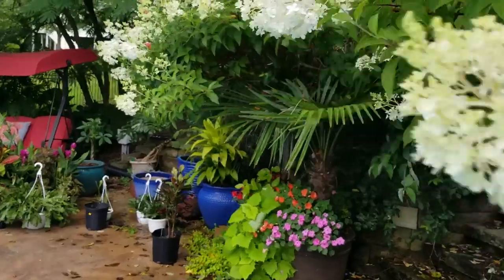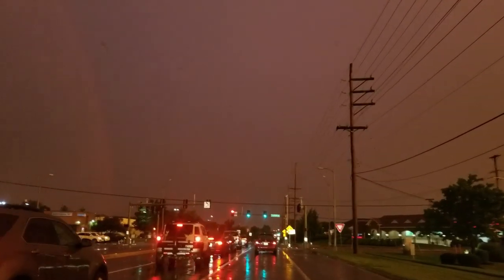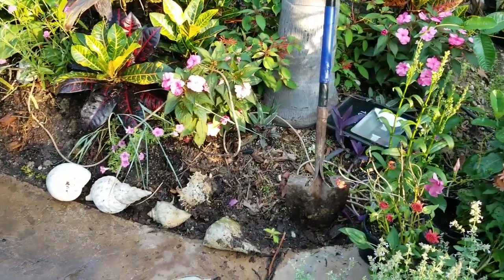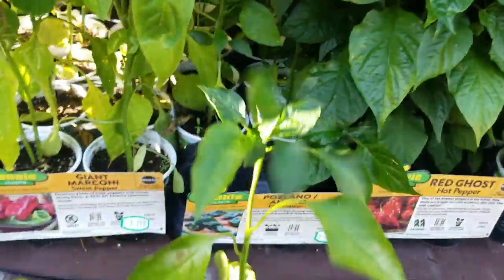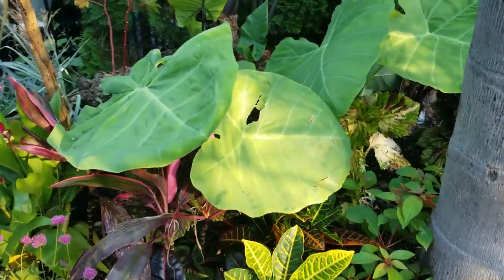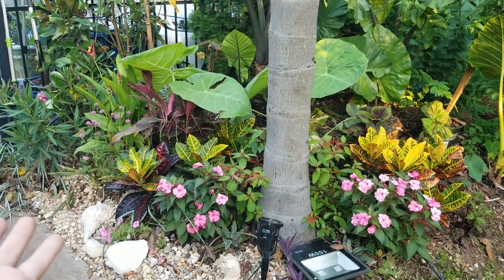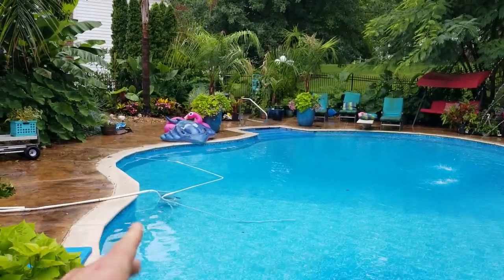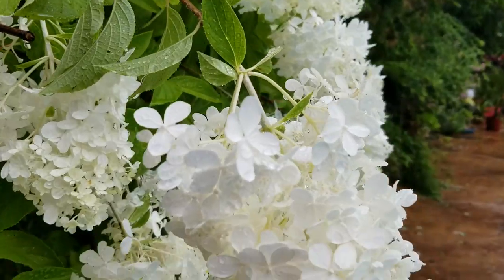Improvising in The Garden- Sometimes Things Just Don't go as Planned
Sometimes, actually more often than not things just don't go as planned when the weather is a variable! I was planning on working on my serenity garden in this part of the vlog which is the second half of the vlog from last saturday. Instead a torrential downpour hit St. Louis and the rain was so heavy that it washed out an entire garden bed! Because of this I spent this video working on restructuring that area and planting it up with tropicals and annuals. In the area I planted, heliconais (false bird of paradise ) , oleander, castor beans, sun impatiens (hot coral), Truffulla Globe amarth from Proven Winners and a bunch of Kong Coleus... oh and an ornamental banana tree. Most of the time in the vlog I talked about what I was doing and not showing, so sorry about that, I was very distracted with the mutli tasking in this video. After talking about planting the tropical garden and houseplants I talked about eastern white pine decline and some stuff with my pets. This vlog is a little bit of everything and not one specific topic. Went to Home Depot for gravel and got a couple of poblano peppers while searching for wave petunias and that is about it!